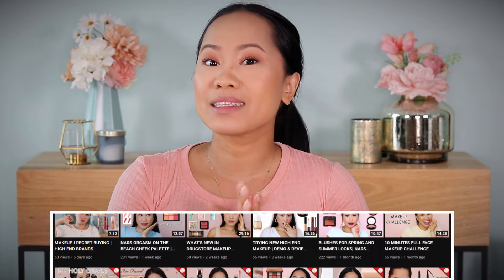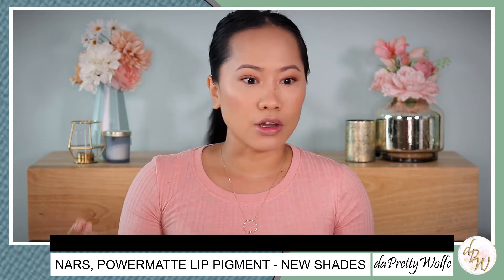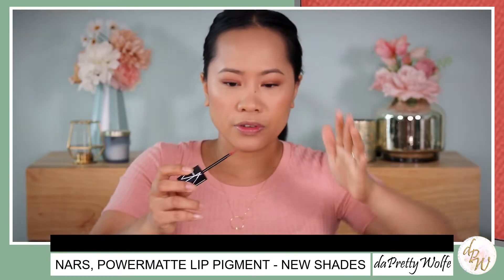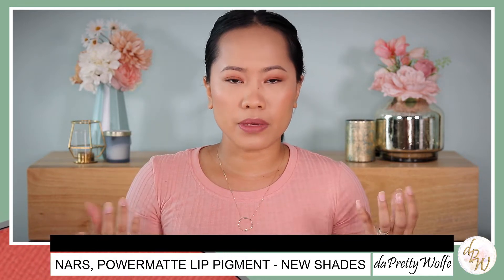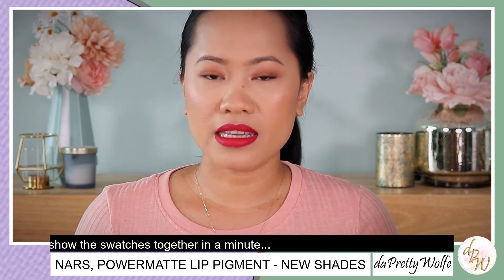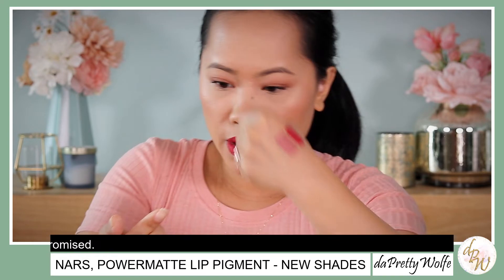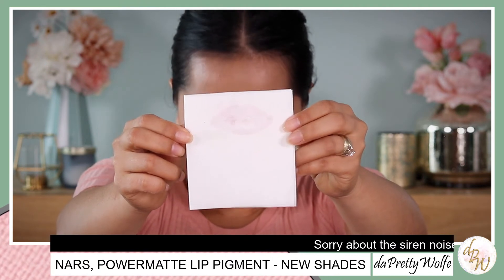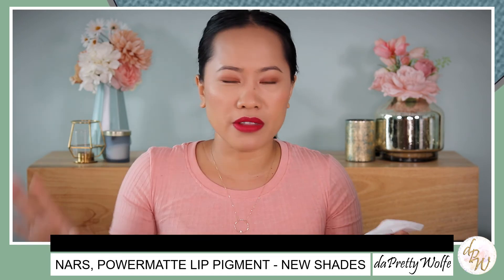NEW SHADES! | NARS, POWERMATTE LIP PIGMENT, DRAGON GIRL and BAD GUY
Today is a demo and swatches video for the NEW SHADES of the popular  NARS, POWERMATTE LIP PIGMENT.  I include the shades: DRAGON GIRL and BAD GUY.  Both are amazing, but I really love one of them.
Watch to see which is my favorite!